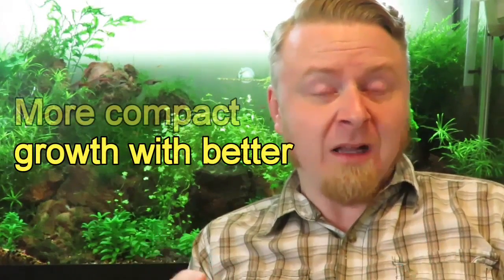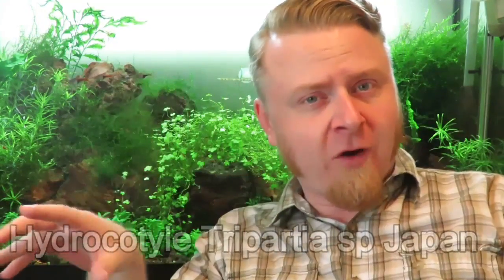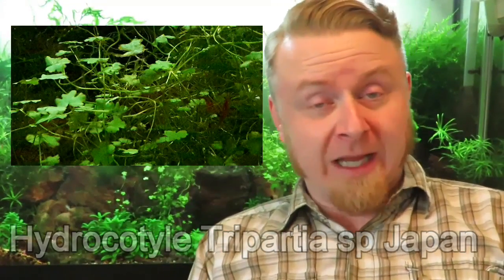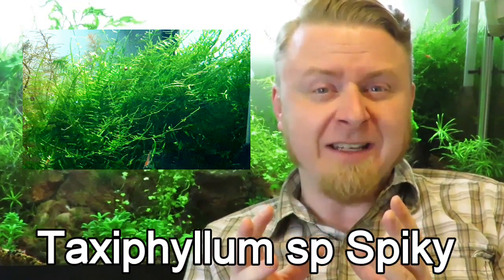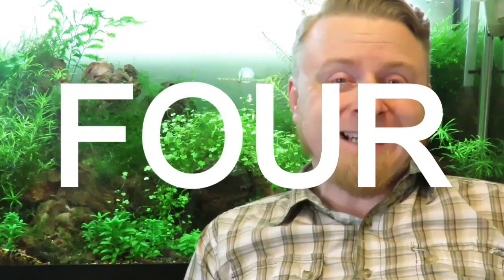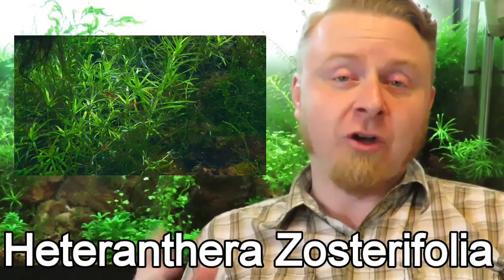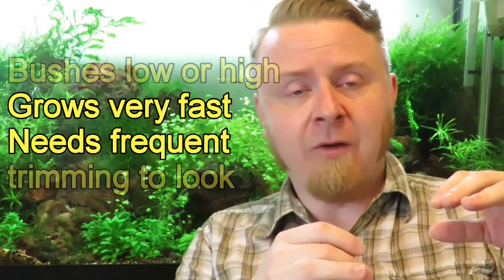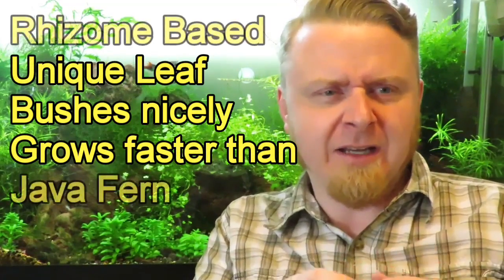Top 5 Low Tech Aquarium Plants for Beginners, Experts & Everyone!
Hey there 'fisionados.  Kevin here from N.O.A.H. Northern Ontario Aquarium Hobby.

In this video i am going to share my top 5 low-tech aquarium plants that are great for beginners staring their adventure with planted tanks to experts and everyone in between.

In this video, low tech is defined as any planted tank setup that does NOT use CO2 injection. For more information on the difference between low tech and high tech planted aquarium setups please see my previous video on the topic at the following link:

The top 5 plants recommended in this video are based on my personal experience and the experience of others in the planted tank hobby. Mike and Sierra over at Aqua Nut shared their photos with me of their first attempt at a planted setup and their current planted setup which I helped with. The results are much better and there is a clear improvement seen when using adequate materials and using plants suited to a low tech environment.

Although these aquatic plants are not always considered easy plants, i can assure you that, if the basic foundational adequacies are in place, you will have no problem having these plants show healthy and vibrant growth in your low-tech planted aquarium.

When referring to the plants in the video I list only the binomial nomenclature (scientific names) as it is the most correct and accurate way to identify specific species of plants that can often be confused when using common trade names only.

The top 5 low tech aquatic plants I recommend are as follows:

Staurogyne Repens
Hydrocotyle Tripartia sp japan
Heteranthera Zosterifolia (commonly known as Stargrass)
Bolbitis Heudelotii (commonly known as African Fern)
Taxiphyllum sp Spiky (commonly known as Spiky Moss)